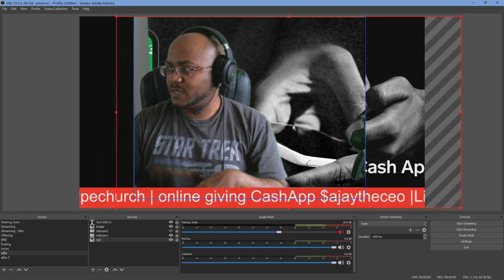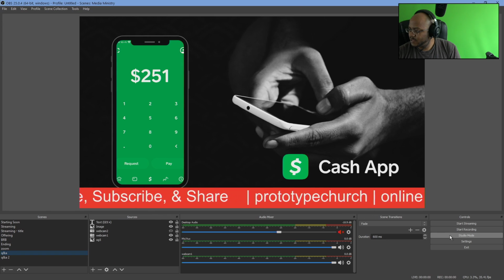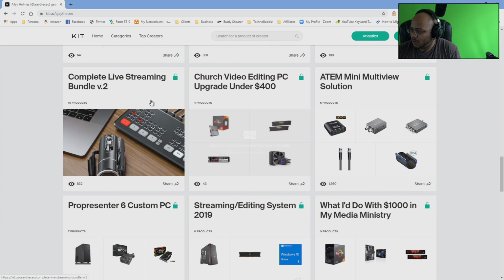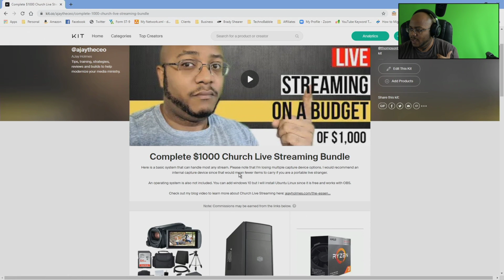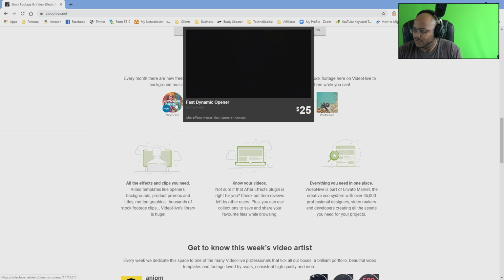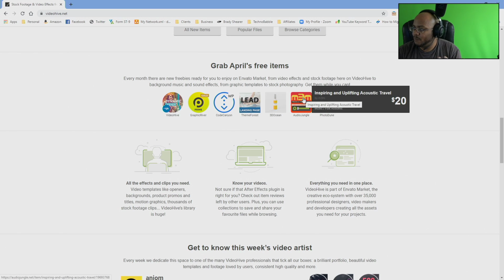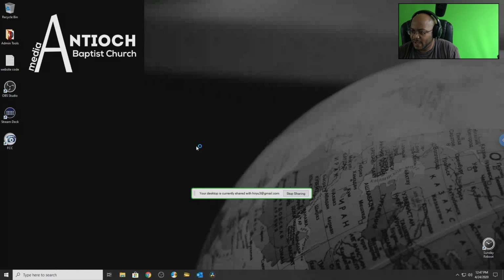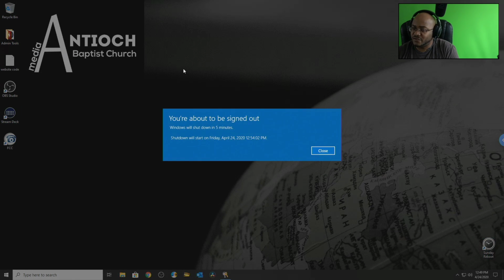Question & Answer with AJay - ep007 | Every Friday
I've got some free time today so I wanted to have a Q&A session today. Ask your questions and I'll do my best to answer them

// SUGGESTED LINKS //
PTZ Cameras ► Aida Imaging
Best Budget Capture Device

4-M.E. (Modern Media Ministry Made Easy) is a Facebook Group community of people in ministry just like you were we can share and grow together.